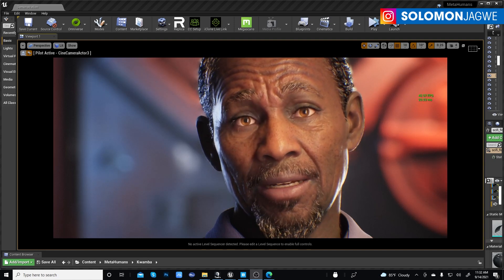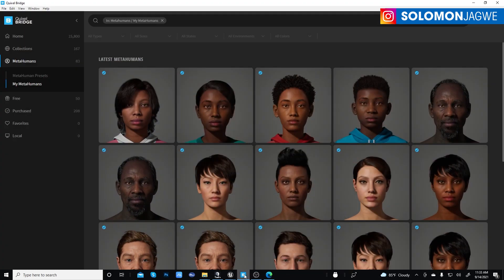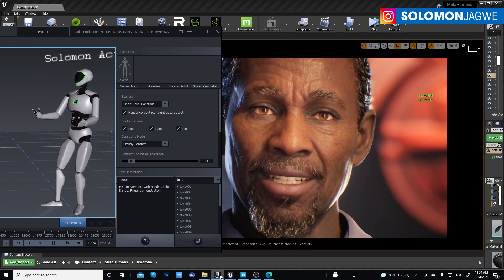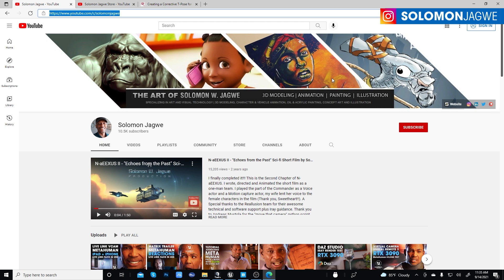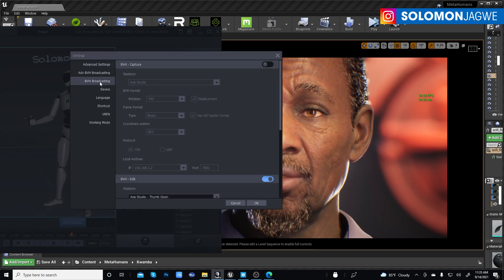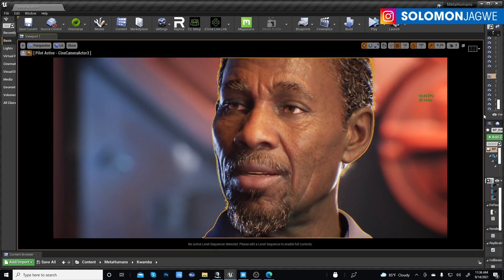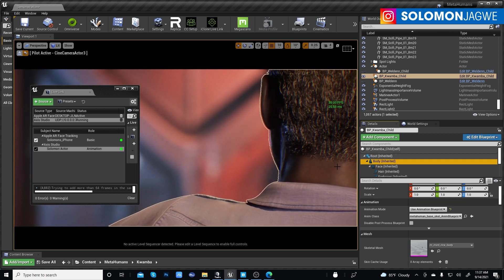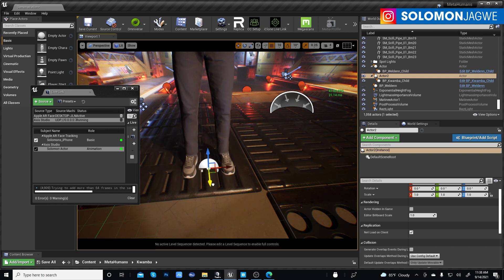Unreal Engine MetaHuman ~ Testing Perception Neuron Studio Suit + Live Link Face app + iPhone X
Live Link Face + Perception Neuron Suit:   In this video, I did a test of the new Perception Neuron Corrective Pose asset from Noitom on a MetaHuman together with the Live Link Face app. I wanted to see if I could stream my facial animation from the iPhone + Live Link Face App, and to drive the performance live using the @NOITOMMOCAP Perception Neuron Studio Data into the Unreal Engine. The video includes a tip on improving the fingers of the MetaHuman when using PN Data. I will continue to test and share more results, especially in the @EpicGamesStore @UnrealEngine 5. This makes VTubing in UE much easier!!!

Check out my 3D animated Short Film created with the Perception Neuron Suit and the Unreal Engine

From the Epic Announcement: Unreal Engine 5 empowers artists to achieve unprecedented levels of detail and interactivity, and brings these capabilities within practical reach of teams of all sizes through highly productive tools and content libraries.